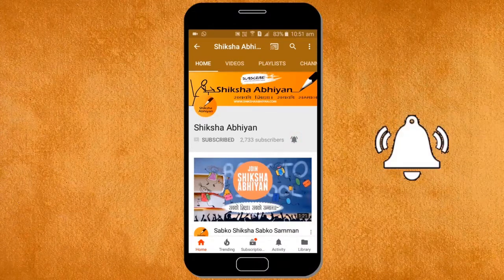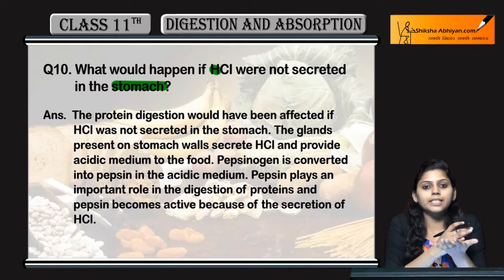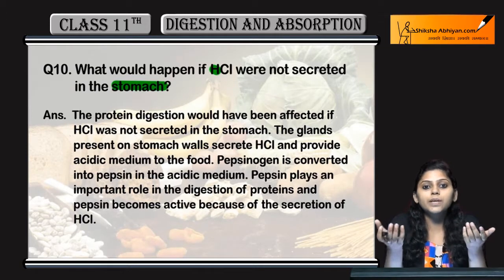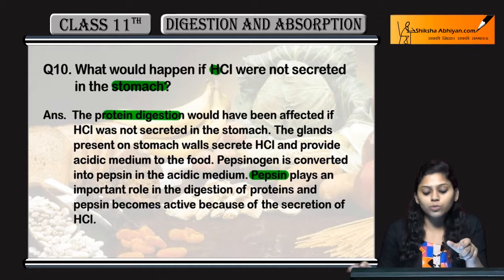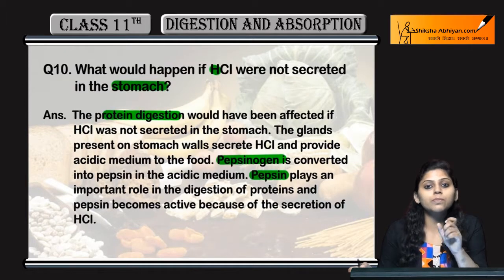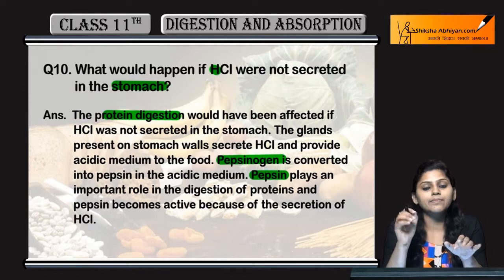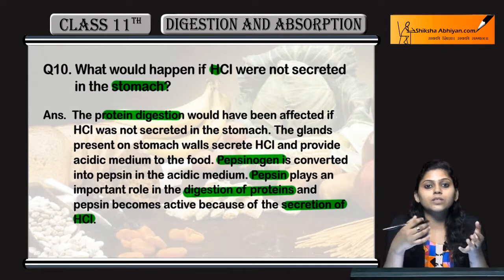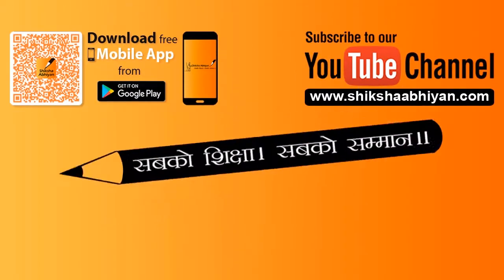Q10 What would happen if HCL were not secreted in the stomach?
This video is a part of the series for CBSE Class 11, Biology demo videos for the chapter “Digestion and Absorption.” In this series, we have completed all the concepts, examples and the entire NCERT exercises. It is the part of an initiative taken to provide quality online education to students free of cost on YouTube.